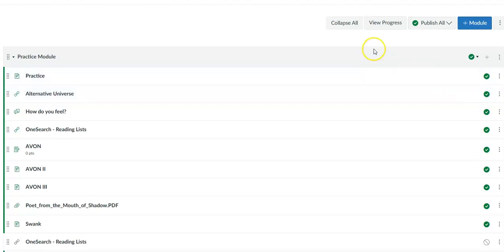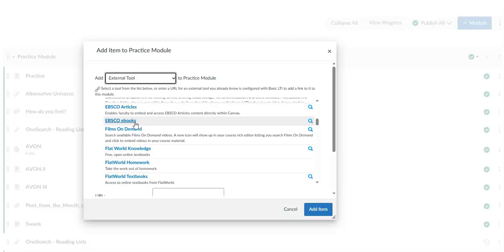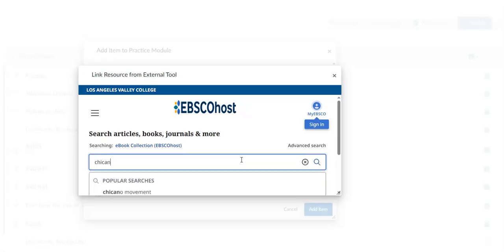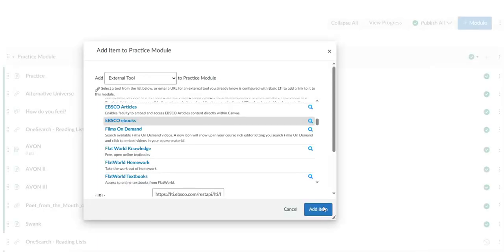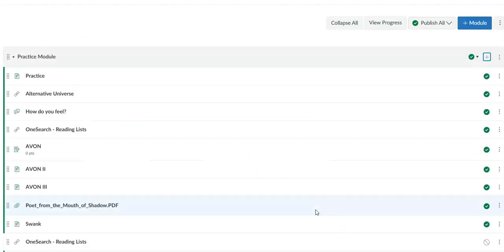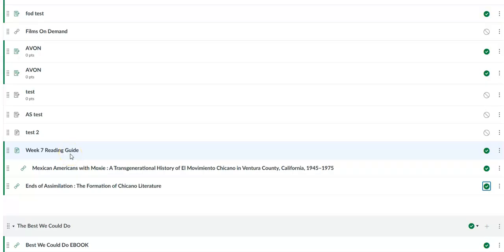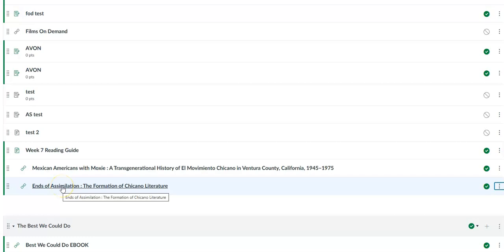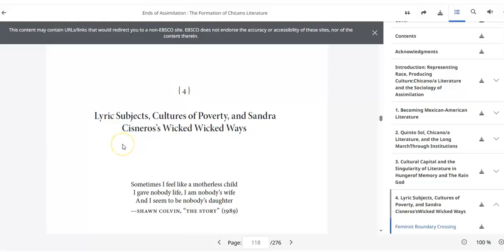Using the EBSCO LTI Tool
Embed ebooks and articles inside your Canvas course with the EBSCO LTI tool.